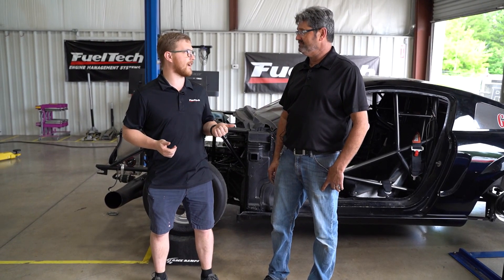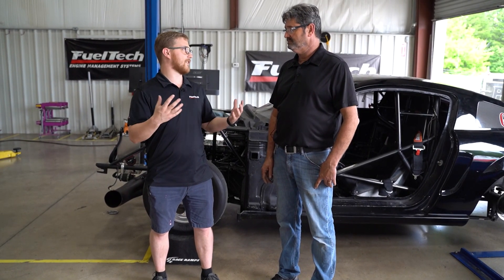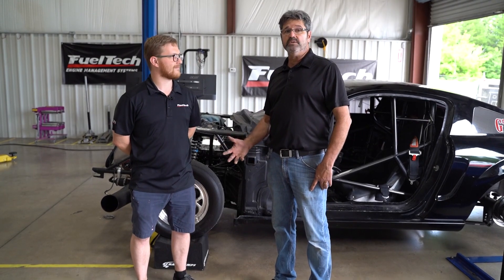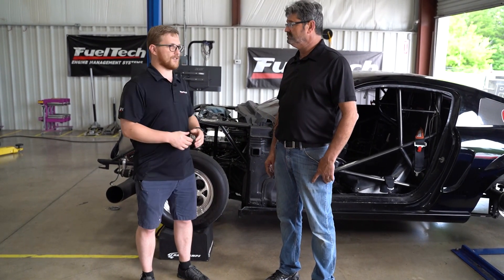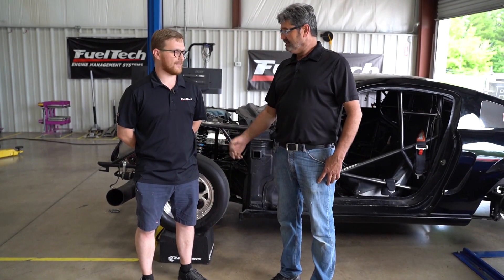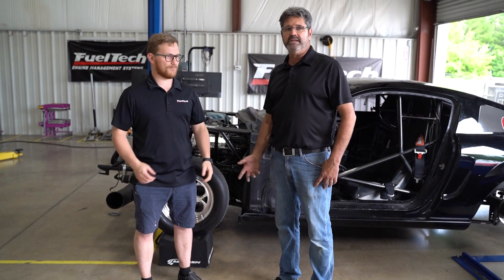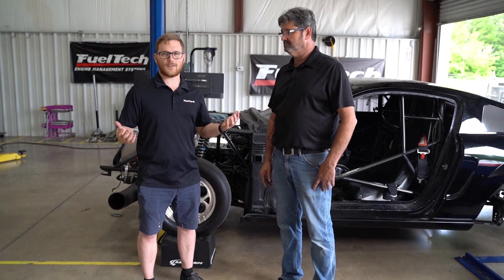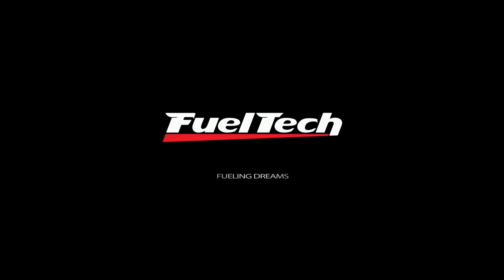1,858 WHP | X275 Mustang GT | Ken “Smiley” Johnson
The world of small-tire racing is fierce and competitive, especially the popular X275 eliminator that is run at tracks across the country. It was organized over a decade ago and since its inception the times have gone from the 5s straight into the 4.20s and even the 4-teens when conditions are favorable. That means you have to wield a large hammer if you want to play in that sandbox. Ken “Smiley” Johnson is ready to drop the proverbial hammer with his new nitrous-injected S197 Mustang after a successful test session on FuelTech’s Mainline Hub dyno.

There are many virtues to testing on the company’s in-house Mainline hub dyno and those include learning more about the FuelTech ECU as well as troubleshooting problems in a safe and controlled environment. The day ended with Johnson’s potent big-block Chevy cranking out huge power, but not before the team fixed a potentially bad problem. The first run revealed a leaking fuel line, which if it happened on track could’ve caused an accident. Quick repairs were made and the Mustang began bellowing sweet music until the group achieved their highest output of 1,858 WHP.

The X275 Mustang utilizes a FT600 engine management system, which is a popular choice for high-level nitrous-injected combinations in drag racing. The FT600 ECU—along with the FT450, FT550, and FT550LITE—include the Pro Nitrous functions as a standard feature. The Pro Nitrous controller is renowned in the highly competitive ranks of NHRA, NMCA, and PDRA. The Pro Nitrous function has the ability to control up to 6 stages of nitrous injection, set operation thresholds, offer custom timers and delays, full ignition timing and fuel control, nitrous bottle pressure compensation, and individual cylinder trim.

Beyond the Pro Nitrous functions, the FT600 engine management system has standard features like sequential injection and ignition, O2 closed loop, Data Logger, Delay Box, Boost Controller, and Nitrous Controller. The FT450, FT550, and FT600 ECU units also come with an LCD display and touchscreen, showing real-time data and allowing the user to make adjustments without a PC connection. Additionally, the FT600 has SUPERSEAL automotive connectors that add up to 68 pins (20 sensor inputs and 32 outputs), accelerometer and gyroscope, 2 CAN networks, and a built-in GearController. If that isn’t enough, the FuelTech Input Expander is available, providing 24 additional inputs, including 20 analog inputs and 4 VR sensors—taking an FT600 up to 44 input channels.

Johnson utilizes a Peak & Hold 4A/1A Driver to run the eight 160 lb/hr fuel injectors that keep the engine supplied with enough fuel. FuelTech offers three levels of Peak and Hold drivers to keep up with today’s low impedance fuel injectors from four to sixteen fuel injectors. The engine currently uses a distributor but after discussing the benefits of an FTSPARK-8 and CDI Racing Coil setup with the FuelTech team, the car is being converted before it hits the race track. The benefits of a CD ignition are numerous over the traditional distributor like finite control over timing curves for both power management and engine tuning when running nitrous.

Another useful product from the FuelTech catalog is the Wide-Band O2 Nano, which Johnson has installed one on each bank of his big-block engine. Information is a key element to safely producing more horsepower and FuelTech makes it easy to monitor the air/fuel ratio using a Bosch LSU 4.2 sensor. Whether you are using a single WB-O2 Nano on one bank of the engine or a unit to monitor each cylinder separately, it is a compact sized product that uses CAN communication with all FuelTech engine management systems. A small digital readout is mounted in the driver’s compartment for quick reference and adding the O2 sensor to the ECU doesn’t occupy the valuable analog input channels. The WB-O2 Nano is compatible with other engine management and data logging systems.

From solving issues before racers get on track to offering an all-inclusive engine management system with standard features that enable racers to set records, win races, and have fun—that is the reason you’re seeing